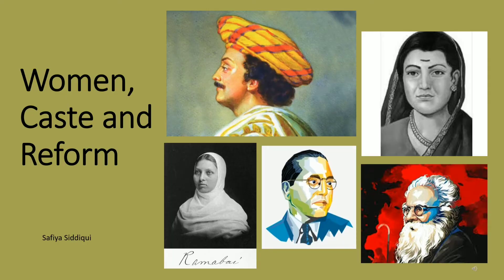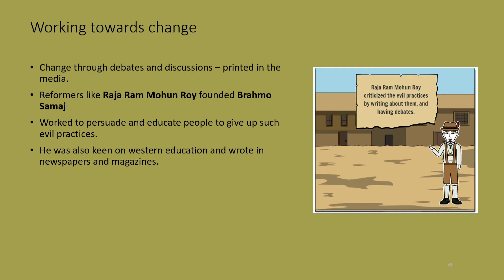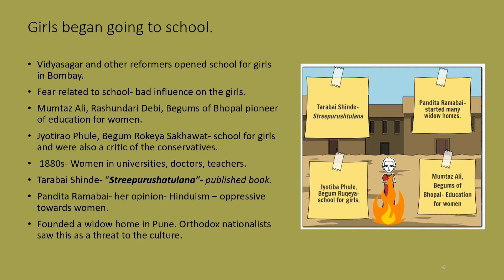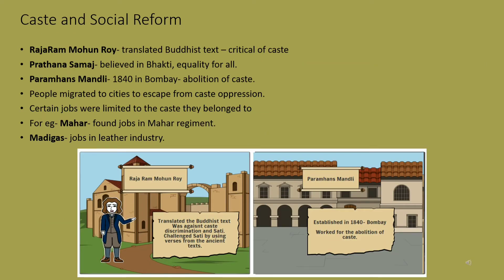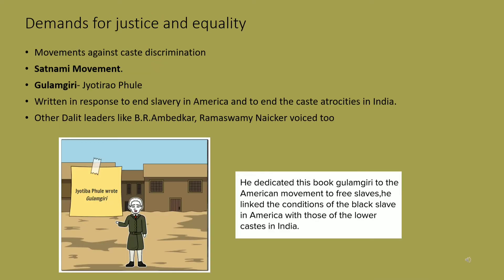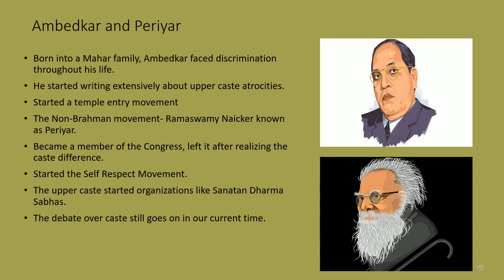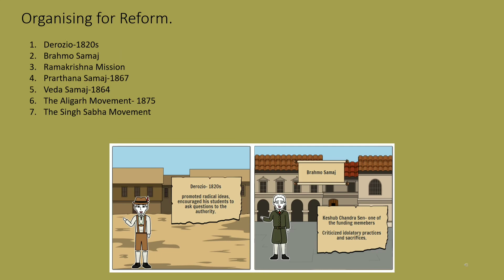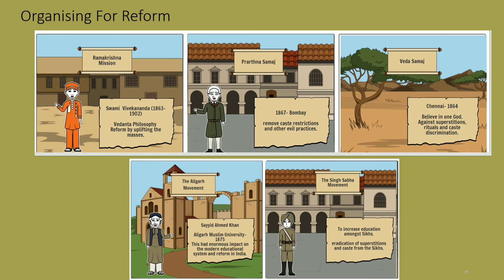WOMEN , CASTE AND REFORM | STD.8 | HISTORY | NET | UPSC | MPSC | SET.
This video is based on WOMEN , CASTE AND REFORM  (NCERT, Class 8, History). The lecture briefly covers the background that paves the way for the idea of changes in history, Important Dates & events, Sources and changes in the society of the global world.

We at Good Learners welcome you to informative, bite-sized video series on YouTube for all your history cravings. Our videos will guide you through the relevant points and by the end of  the series, all the important dates, names, places, events and facts will be with you like a tale that you will not forget. More videos will be coming your way very soon.
If you have any suggestions….

We are an educational forum 🖋️📒
Focusing mainly on the NCERT and Maharashtra SSC syllabus. Specifically, the social sciences.

Let us Know how you liked our video, in the comment section.🙏🏼

Stay safe and Happy Studying 🙌🏼